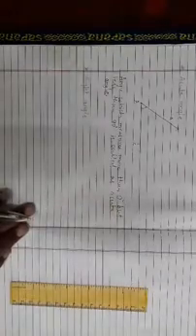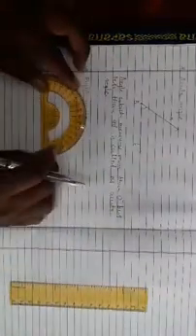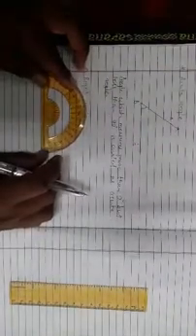Standard 6 th Mathematics lesson no 2. Angles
Students  will learn  about different  types of angles.